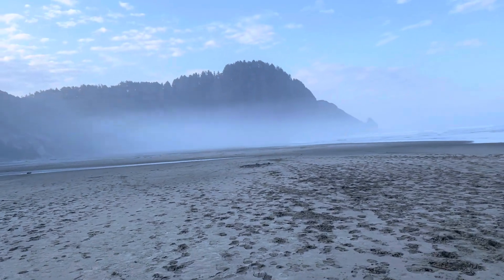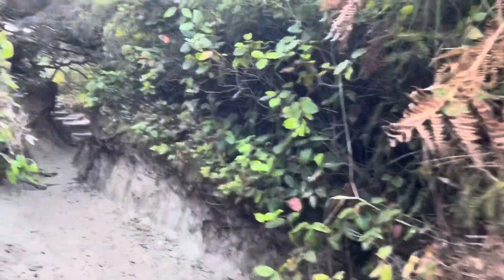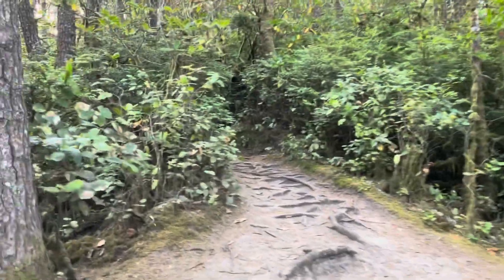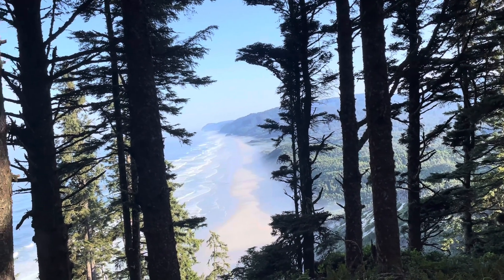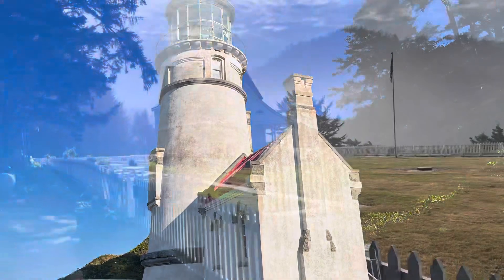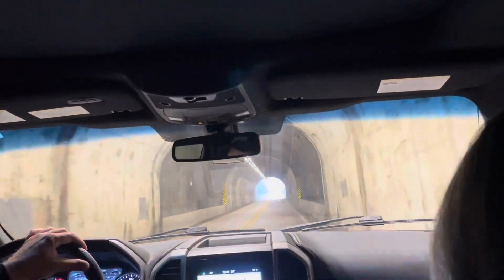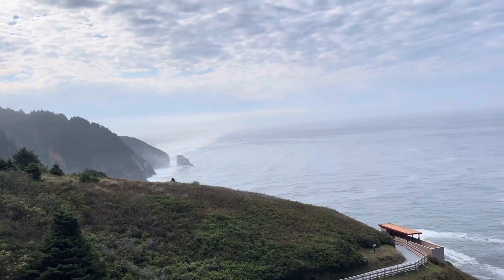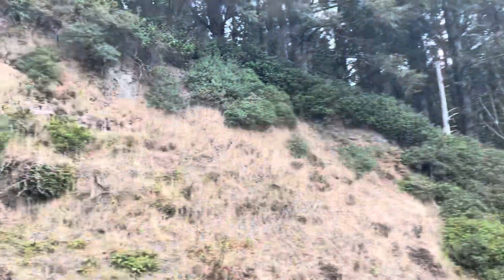Day 17 OCT 2022 Washburn SP to Florence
Day 17 started with a quiet beach walk to the hobbit trail. The hobbit trail lead to the Heceta Head Lighthouse built in 1893.
A steep switchback climb lead me to great coastline views and the lighthouse.  I walked down to the beach and asked a couple of folks for a ride through the upcoming tunnel .3 miles ahead on Hwy 101 and it did not take long before I got a ride. Once dropped off I continued a few more miles passed the sea lion caves to just past mile post 181 which d noted the turnoff to the beach. Quite a few hours later I arrived in Florence, took care of some business  and found a cheap motel for the night where I could rest my sore hip and charge electronics properly (honeyman sp and the local rv didn’t have electrical hookups.). Hopefully that will be enough to get me to umpqua lighthouse sp or even sunset beach sp three days from now.